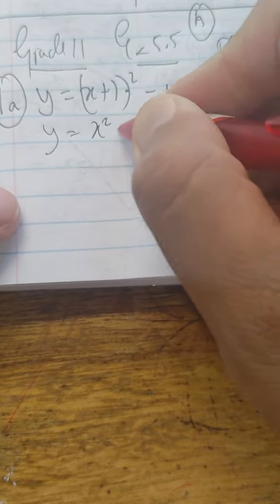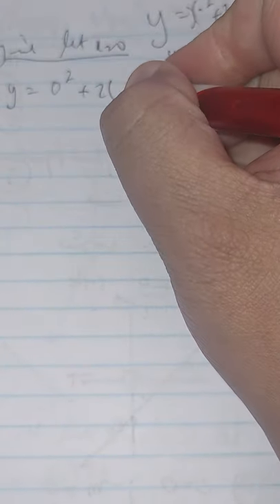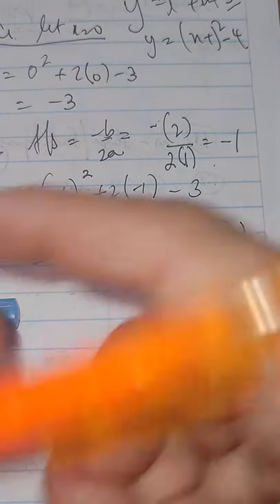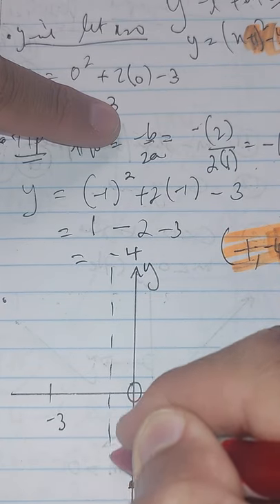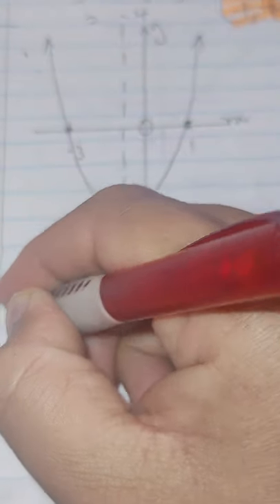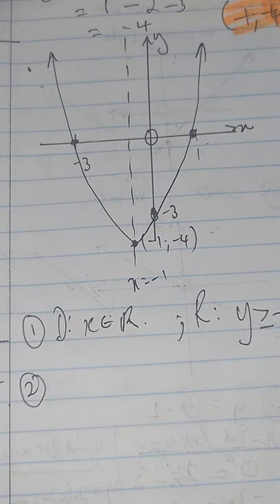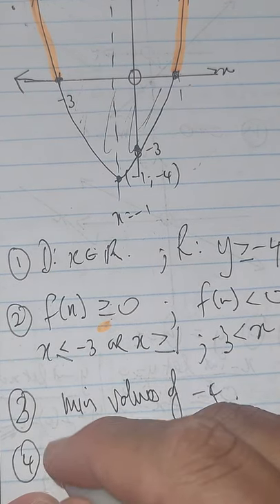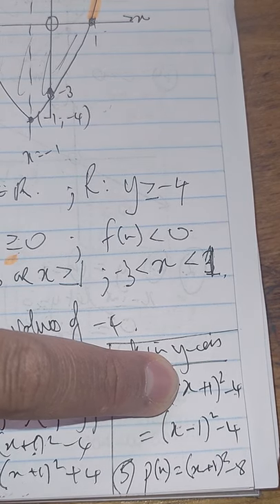Gr 11 graphs ex 5.5 pg127 A